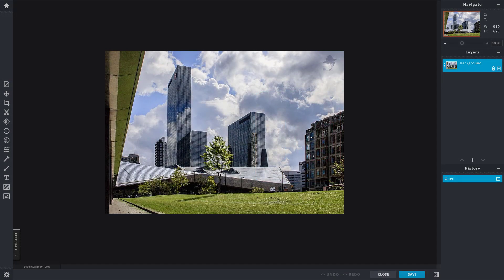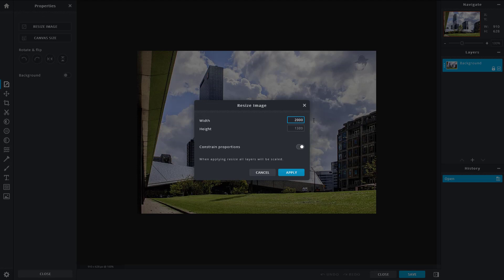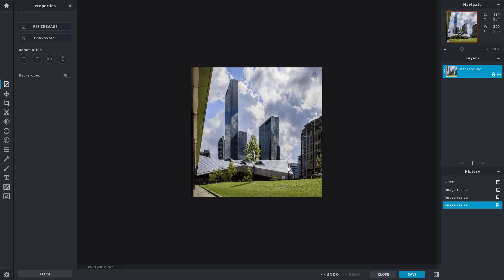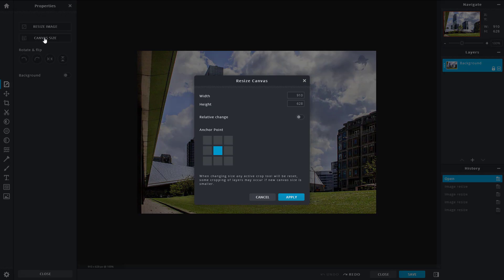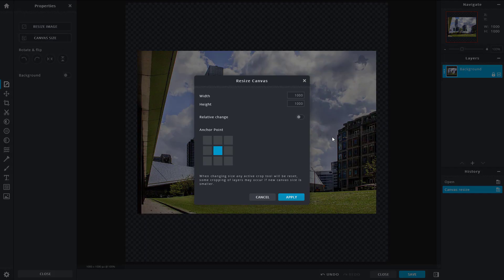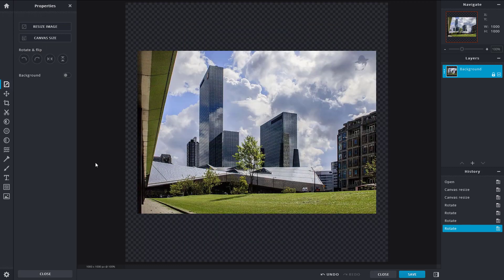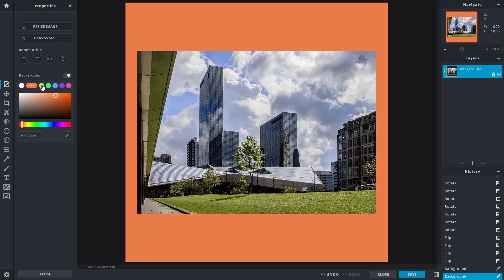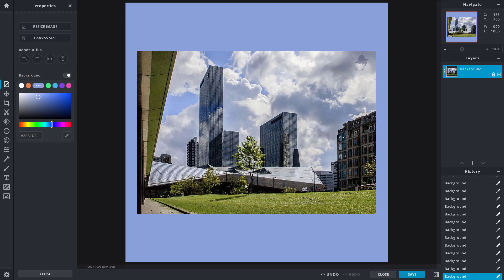Pixlr X Tutorial - Lesson 3 - Properties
In this tutorial, we will be discussing about Properties in Pixlr X

Learn the basics of using PIxlr X including how to use edit, manupilate and apply different effects on images.

This lesson has been made using Pixlr X on Firefox Browser but can be used with other supported browser of your choice as well.

If you like this video, here's our entire playlist of Pixlr X tutorials: